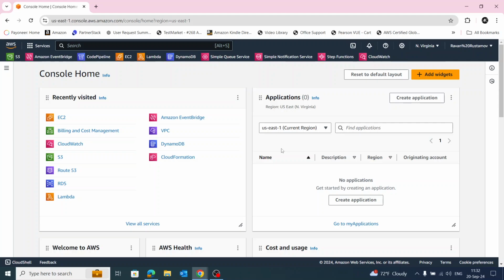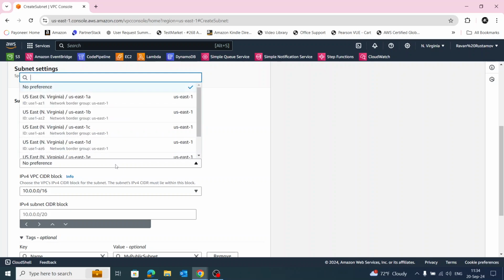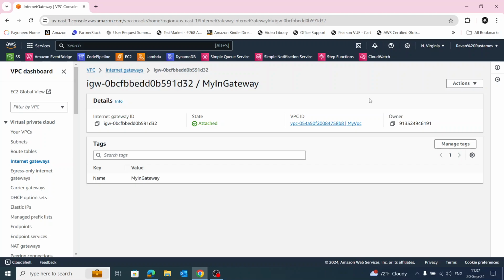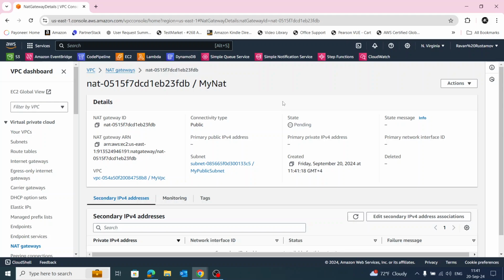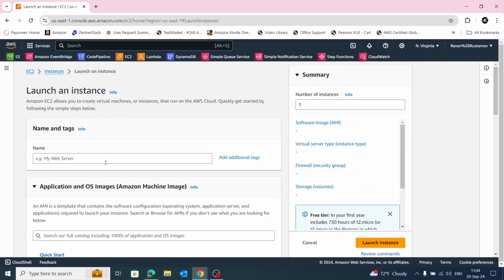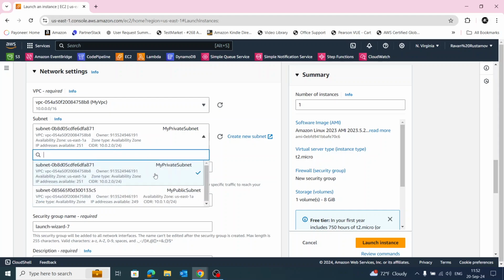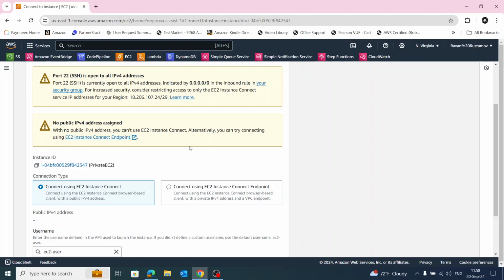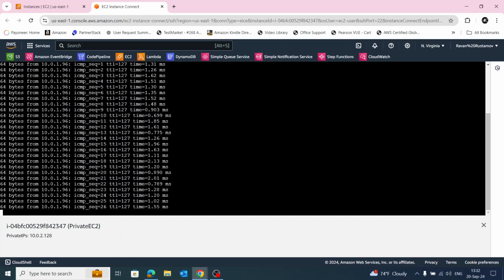Setting Up a NAT Gateway in AWS VPC: Step-by-Step Lab | By 3xAWS Certified Ravan Rustamov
In this comprehensive lab tutorial, you'll learn how to set up a Network Address Translation (NAT) Gateway in an Amazon Virtual Private Cloud (VPC). This configuration allows your EC2 instances in private subnets to securely access the internet for updates and patches while protecting them from inbound internet traffic.

What You'll Learn:
How to create a VPC with public and private subnets
Steps to attach an Internet Gateway for public access
Configuring a NAT Gateway for secure outbound internet access
Verifying NAT Gateway functionality with EC2 instances
Lab Steps Overview:
Log in to the AWS Management Console
Create a VPC and configure subnets
Attach an Internet Gateway to your VPC
Set up a NAT Gateway for the private subnet
Test your configuration with EC2 instances
Make sure to follow along with the video for a hands-on experience!

### Lab: Setting Up a NAT Gateway in a VPC

In this step-by-step lab, you will learn how to set up a Network Address Translation (NAT) Gateway in an Amazon VPC to enable instances in private subnets to access the internet for updates and patches while keeping them secure from inbound internet traffic.

### **Step 1: Log in to AWS Management Console**
- Open your browser and navigate to [AWS Management Console]
- Sign in with your credentials.

### **Step 2: Create a VPC**
1. In the AWS console, type **VPC** in the search bar and click on **VPC** from the results.
2. In the VPC Dashboard, click on **Create VPC**.
3. Configure the VPC settings:
   - **Name tag**: MyVPC
   - **IPv4 CIDR block**: `10.0.0.0/16`
   - Leave the rest as default and click **Create VPC**.

### **Step 3: Create Subnets**
Create a Public Subnet:
1. Go to **Subnets** in the left navigation pane and click **Create subnet**.
2. Select your **VPC** (MyVPC) from the dropdown.
3. Set the following:
   - **Subnet name**: MyPublicSubnet
   - **Availability Zone**: Choose an AZ (e.g., us-east-1a)
   - **IPv4 CIDR block**: `10.0.1.0/24`
4. Click **Create subnet**.

Create a Private Subnet:
1. Click **Create subnet** again to add a private subnet.
2. Set the following:
   - **Subnet name**: MyPrivateSubnet
   - **Availability Zone**: Same AZ as public subnet (e.g., us-east-1a)
   - **IPv4 CIDR block**: `10.0.2.0/24`
3. Click **Create subnet**.

### **Step 4: Attach an Internet Gateway to the VPC**
1. In the VPC dashboard, click **Internet Gateways** from the left menu, then **Create internet gateway**.
2. Set the following:
   - **Name tag**: MyInternetGateway
3. Click **Create Internet Gateway**, then **Attach to VPC**, and choose your VPC (MyVPC).

### **Step 5: Update Route Table for Public Subnet**
1. In the left pane, click **Route Tables** and select the route table associated with **MyVPC** (default route table).
2. Click **Edit routes**, and add a route:
   - **Destination**: `0.0.0.0/0`
   - **Target**: Select **Internet Gateway (MyInternetGateway)**
3. Click **Save routes**.

### **Step 6: Create a NAT Gateway**
1. In the left pane, click **NAT Gateways** and then **Create NAT Gateway**.
2. Set the following:
   - **Subnet**: Select **MyPublicSubnet** (Public Subnet)
   - **Elastic IP allocation ID**: Click **Allocate Elastic IP** to assign an Elastic IP to the NAT Gateway.
3. Click **Create NAT Gateway**.

### **Step 7: Update Route Table for Private Subnet**
1. Go back to **Route Tables**, and click **Create Route Table**.
2. Set the following:
   - **Name**: PrivateRouteTable
   - **VPC**: MyVPC
3. Click **Create**.
4. Select your new route table (PrivateRouteTable) and click **Edit routes**. Add a route:
   - **Destination**: `0.0.0.0/0`
   - **Target**: Select **NAT Gateway (MyNATGateway)**
5. Click **Save routes**.

### **Step 8: Associate Route Tables with Subnets**
1. Still in the **Route Tables** section, select the **default public route table**.
2. Click on **Subnet associations**, then **Edit subnet associations**.
3. Select **MyPublicSubnet** and click **Save**.

4. Now, select the **PrivateRouteTable** you created, go to **Subnet associations**, click **Edit subnet associations**, and select **MyPrivateSubnet**. Click **Save**.

### **Step 9: Verify NAT Gateway Configuration**
1. Launch two EC2 instances, one in the **Public Subnet** and one in the **Private Subnet**.
   - Public subnet instance should be accessible from the internet via SSH.
   - The private subnet instance should be able to access the internet for updates (e.g., ping google.com), but cannot be accessed from the internet directly.

   **Note**: Use SSH to connect to the public instance, then SSH into the private instance from the public instance to check internet access.

Congratulations! You have successfully set up a NAT Gateway to allow instances in the private subnet to access the internet securely.